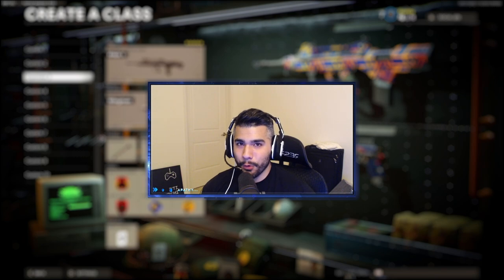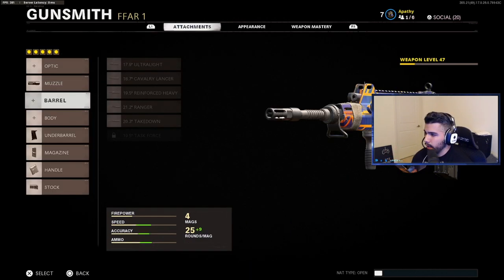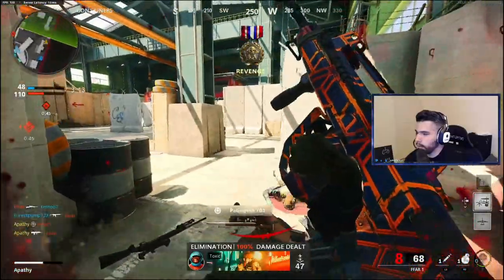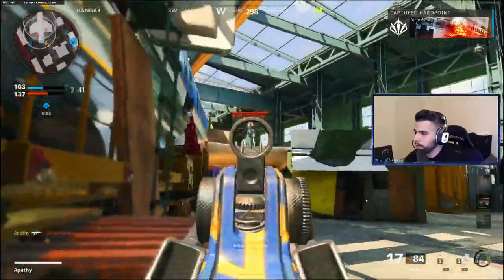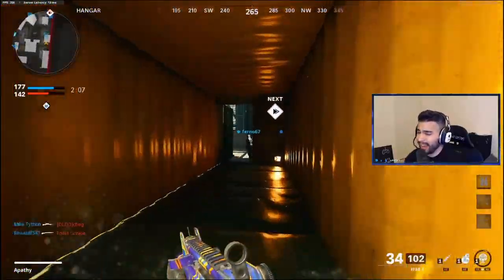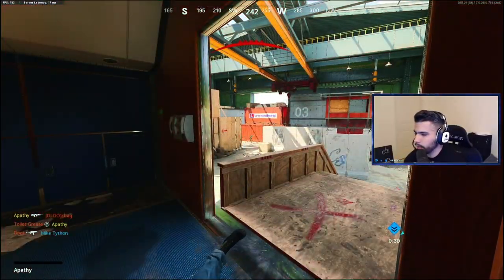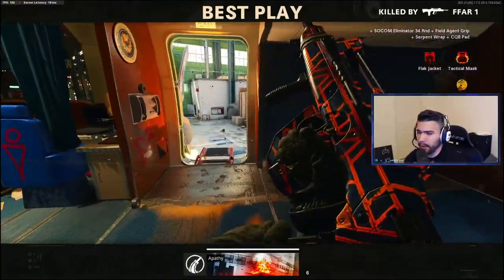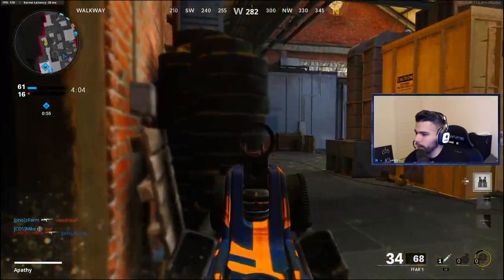PRO PLAYERS are only using THIS Gun In COLD WAR (Best FFAR Class Setup)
Every pro player is using the FFAR right now.